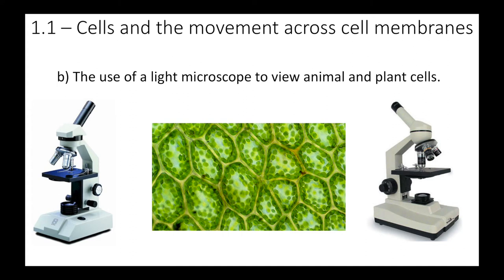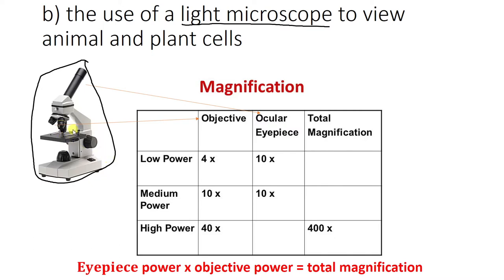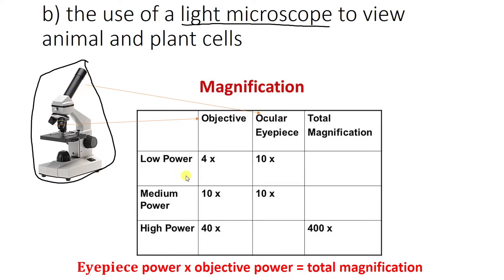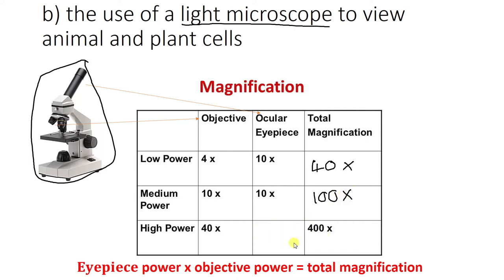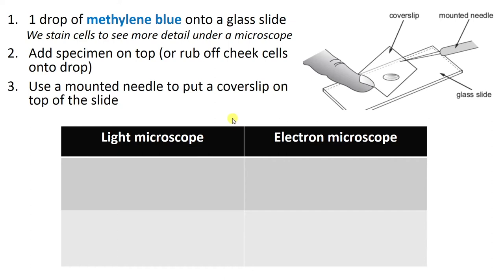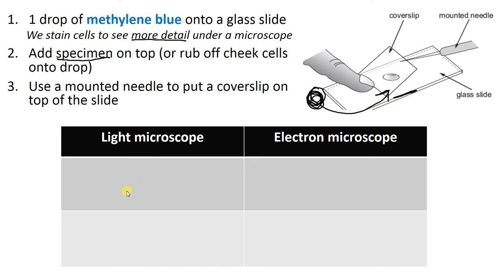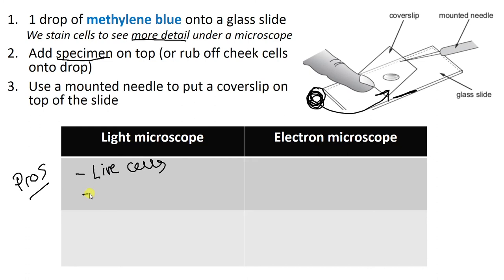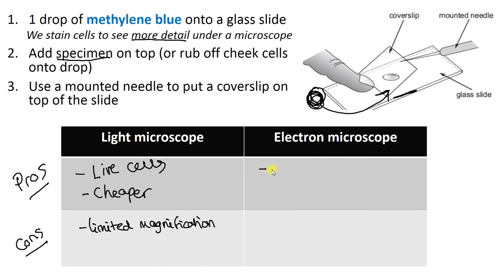Using a microscope to see cells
Revision of setting up and using a light microscope to see cells including calculating total magnification in unit 1.1 of the WJEC GCSE Science course taught in Wales.